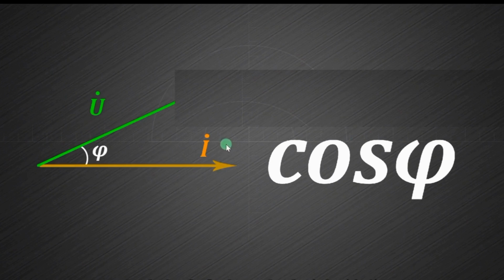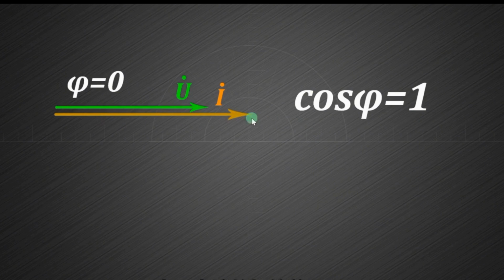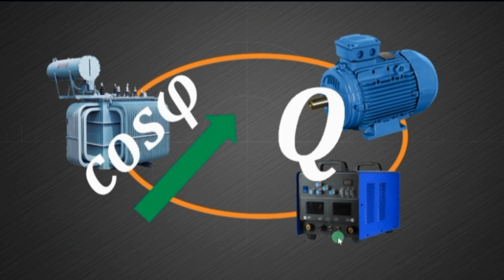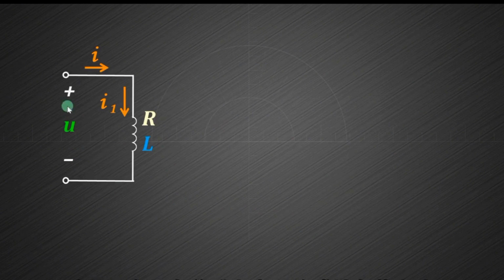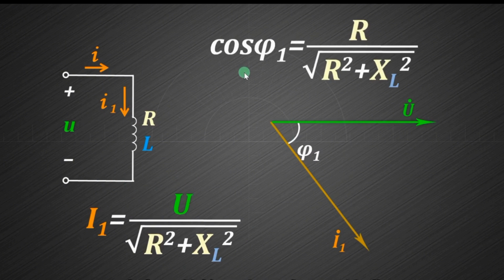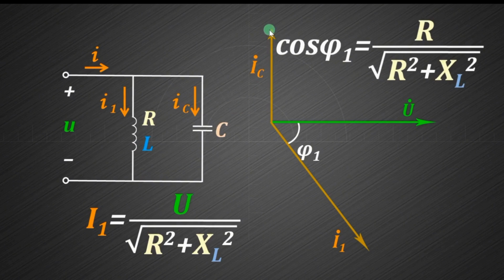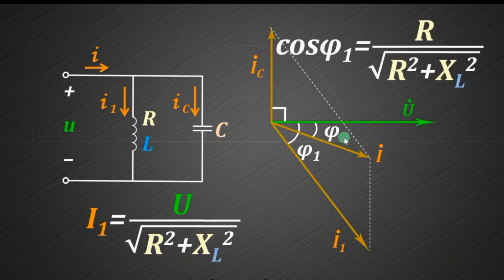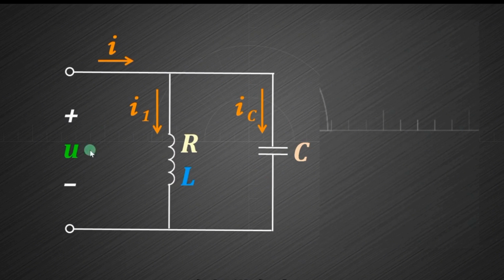Power Factor Explained | How it make better ?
Welcome to this educational lesson on Power Factor Improvement! Whether you're an engineering student, a working professional, or just someone curious about electrical concepts, this video is designed to simplify and explain everything you need to know.

🔍 In this video, you’ll learn:
✔️ Why Power Factor is important in electrical systems
✔️ Methods to improve Power Factor
✔️ Real-life examples and applications
✔️ Benefits of Power Factor Correction

📢 Share this with your friends or classmates to help them understand better too!